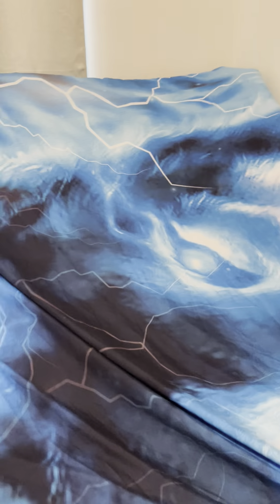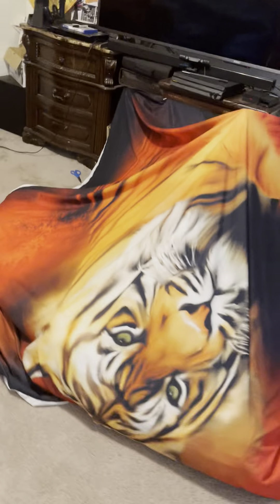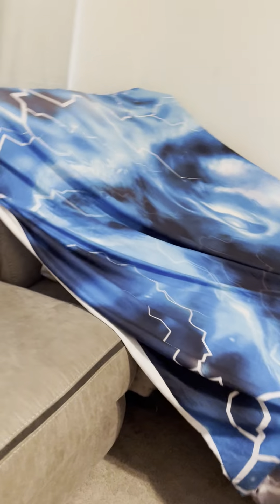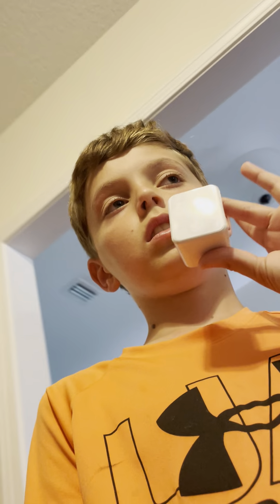Last to leave for wins part three ￼